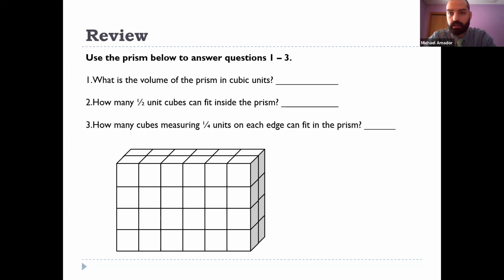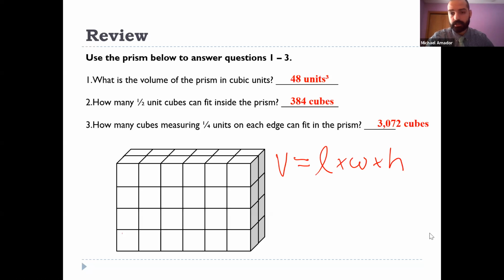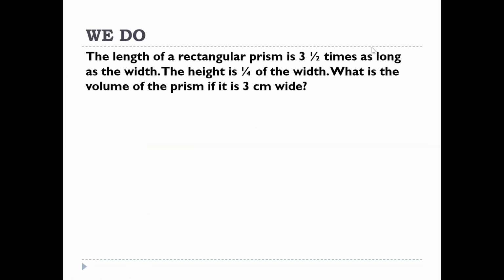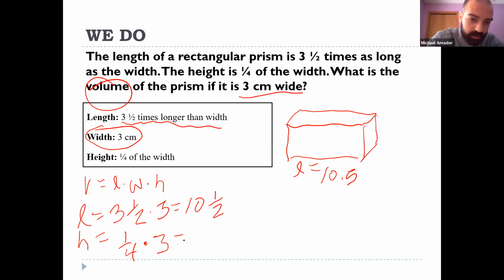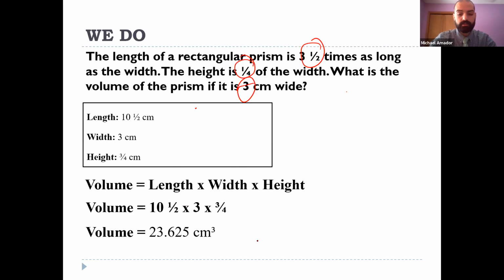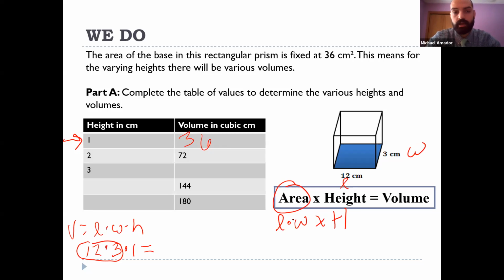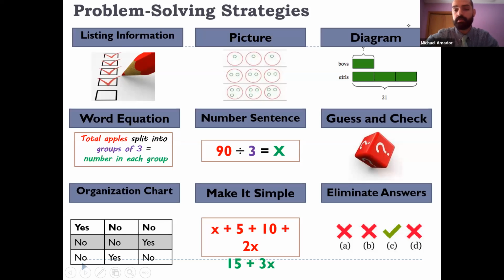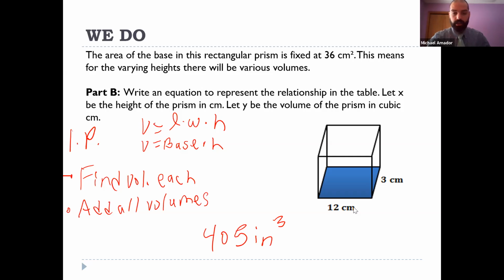6th Grade Math, 3/24